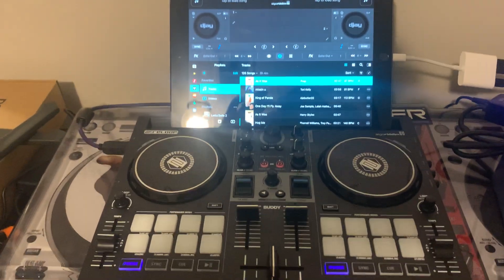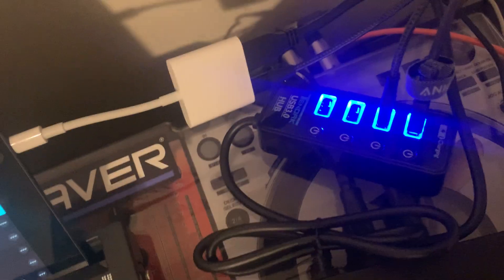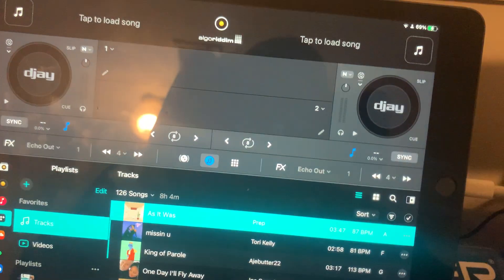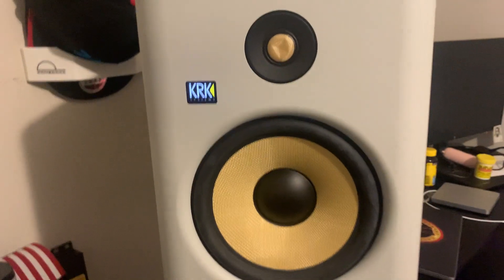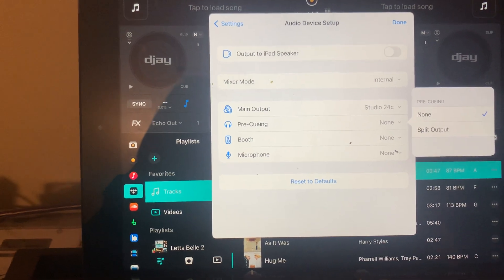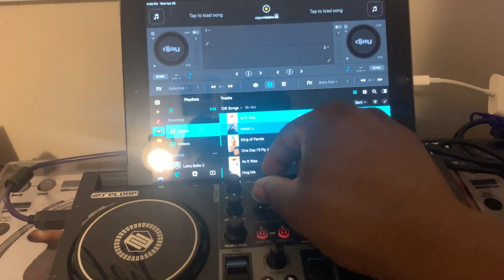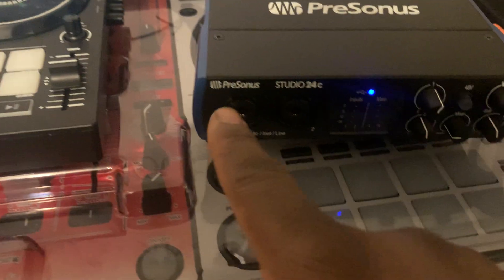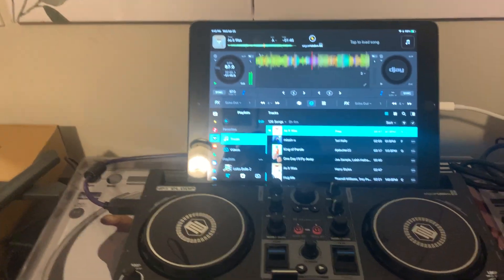Using the Reloop Buddy with an Audio Interface!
The Reloop Buddy is an awesome compact controller for algoriddim dJay.  Unfortunately, my experience with its sound hasn't been great.  There's a lot of 'computer noise' when using either an iPad or my laptop. So, I went on a quest to figure out how to bypass the Buddy's sound card and use an audio interface instead.

Thankfully, it turned out to be quite (and affordable) to accomplish. This video details the necessary steps for this controller + audio interface setup.  I still need to figure out how pre-cueing will work on an iPad, but so far so good!